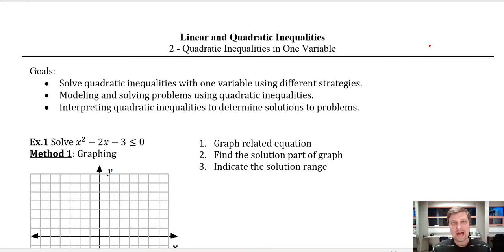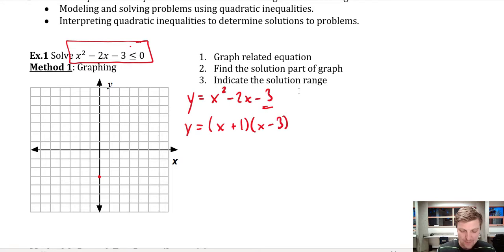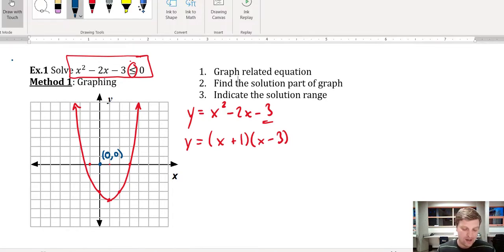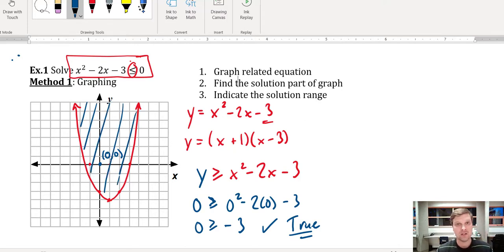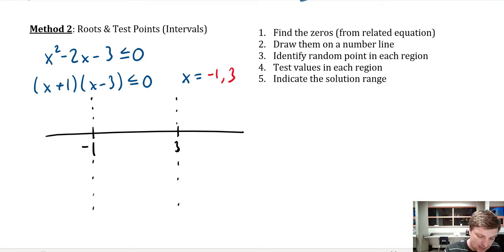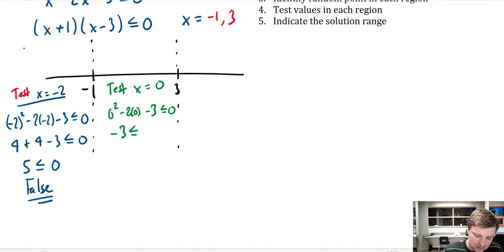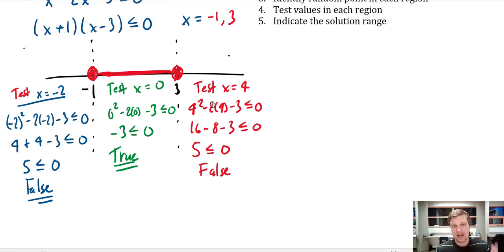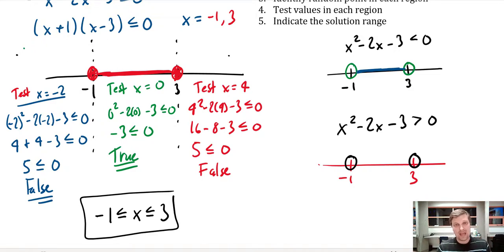Math 11 - 6.2 Quadratic Inequalities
Solving quadratic inequalities graphically and algebraically.